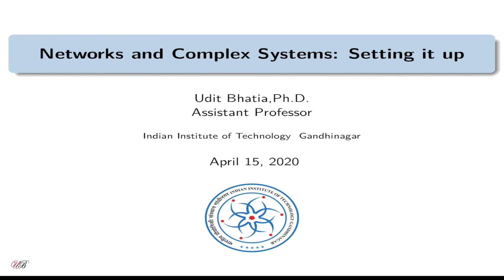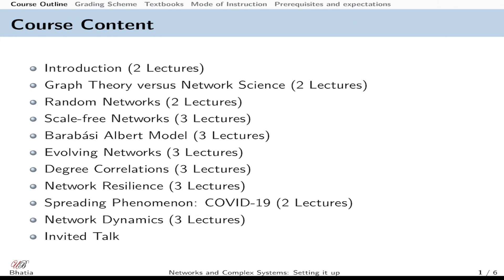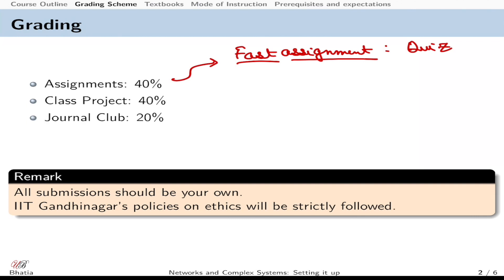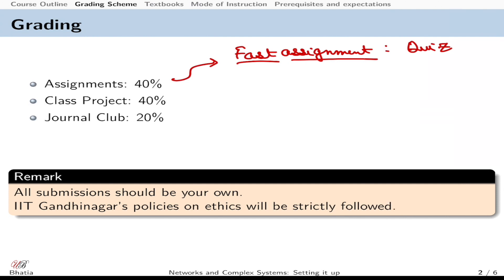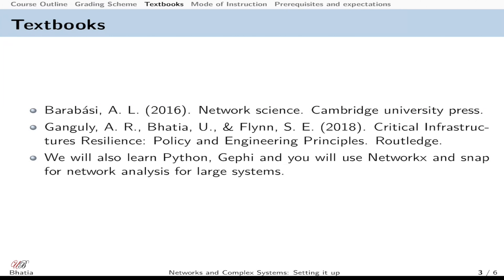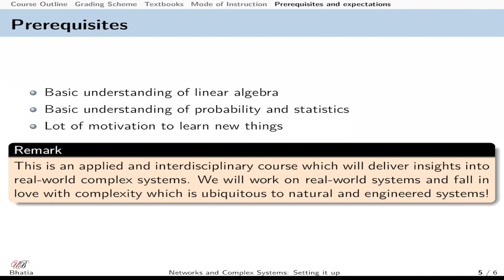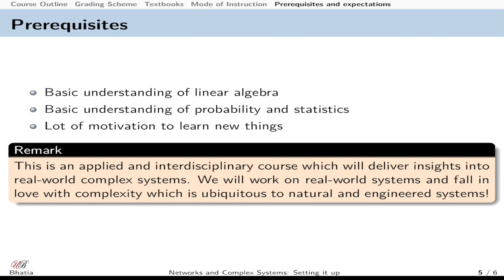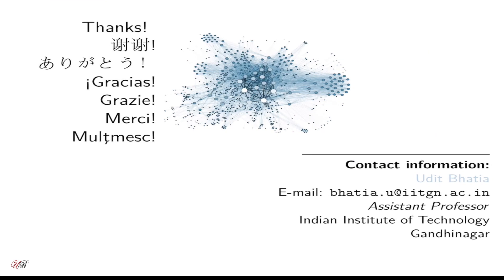Networks: Setting it up